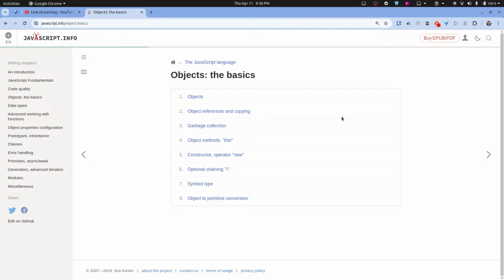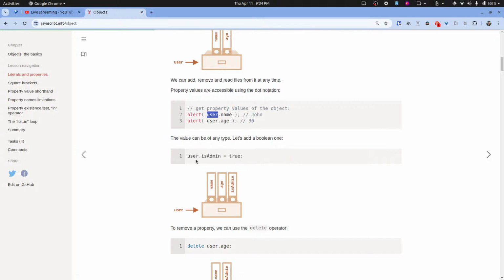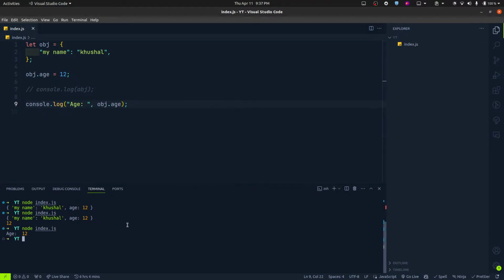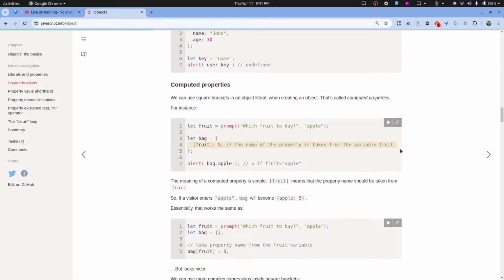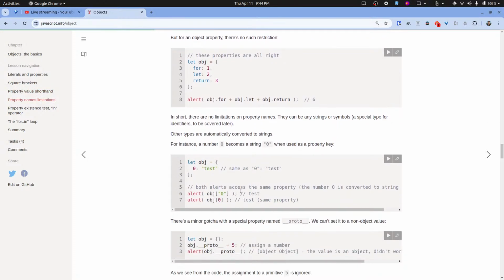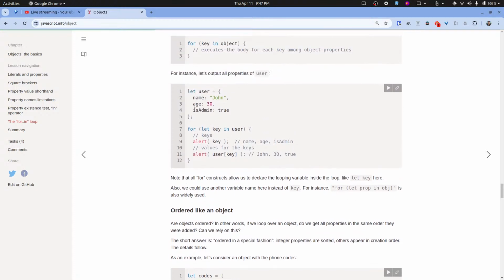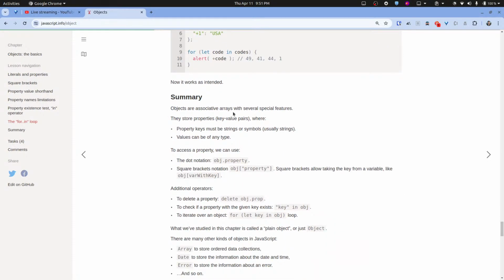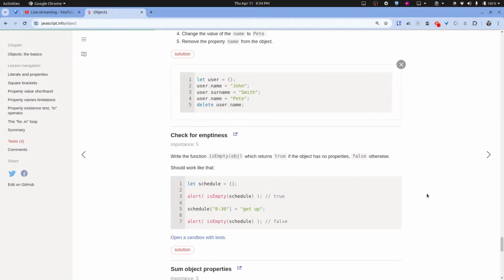Lets Learn JS (Objects)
Walkthrough JS Info with me.